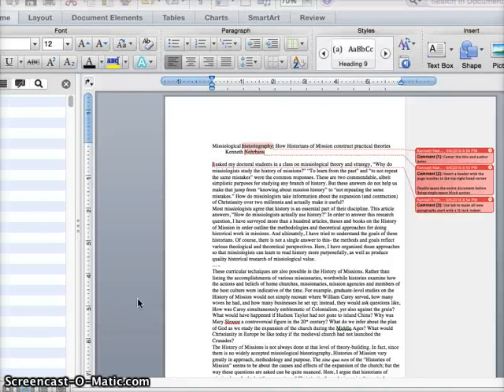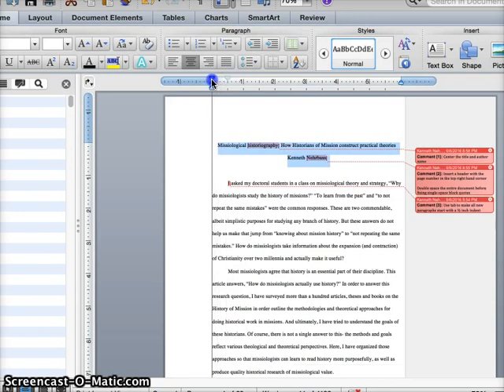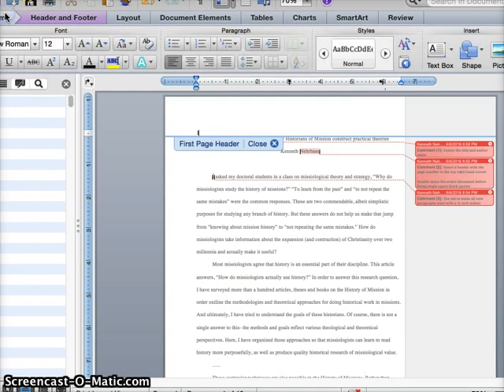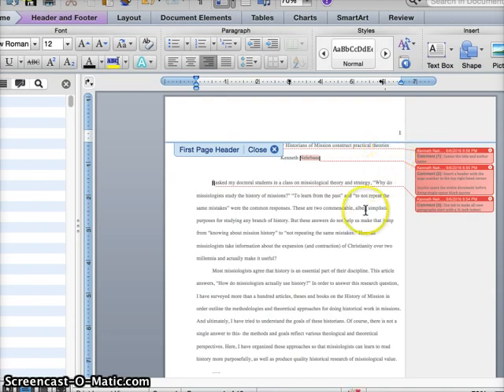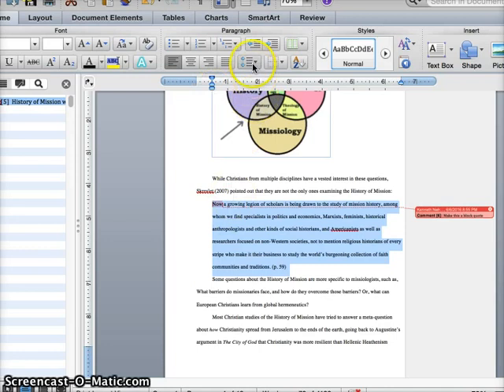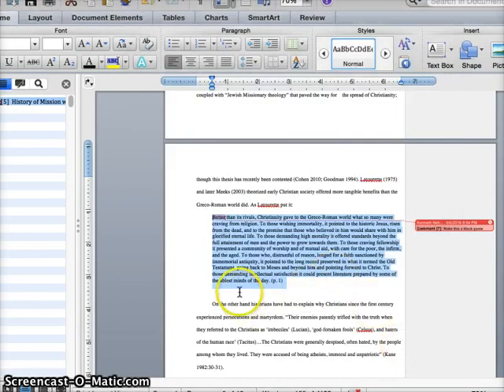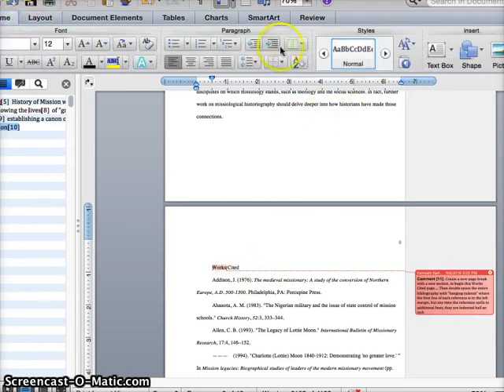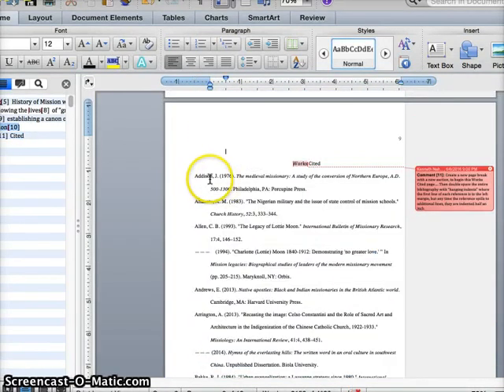fixing a document to be in COOK APA format